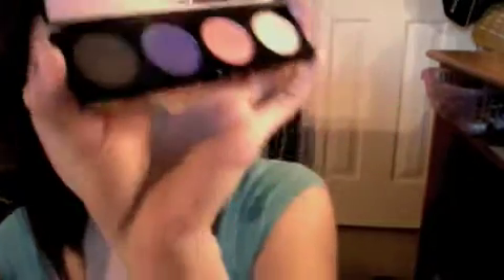Lucky Tom Look Tutorial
let me know what you thinkk

** foundation application video will be up next** !